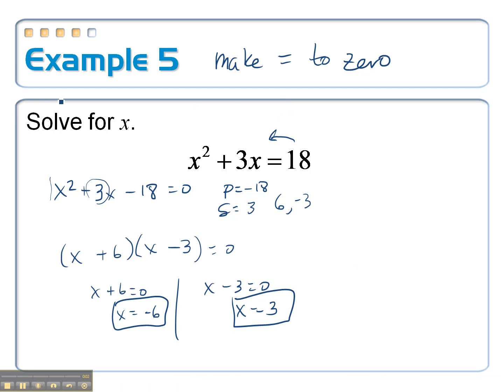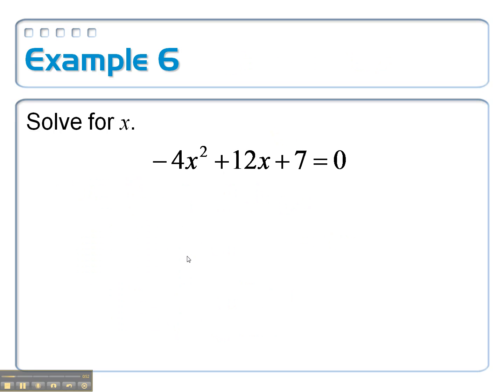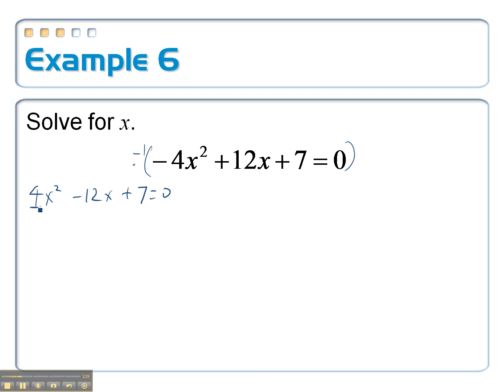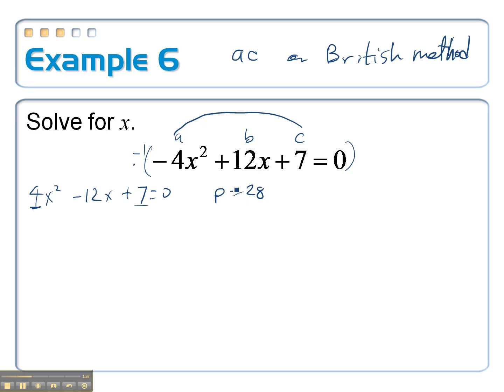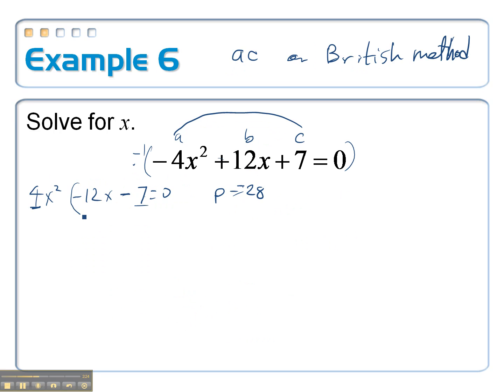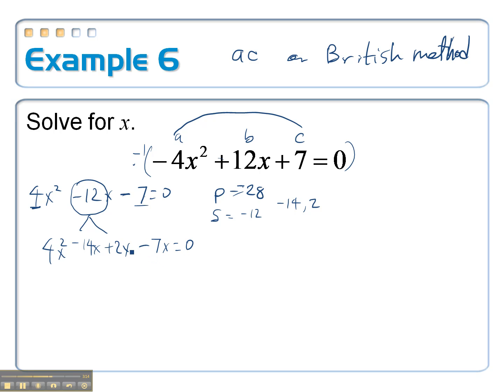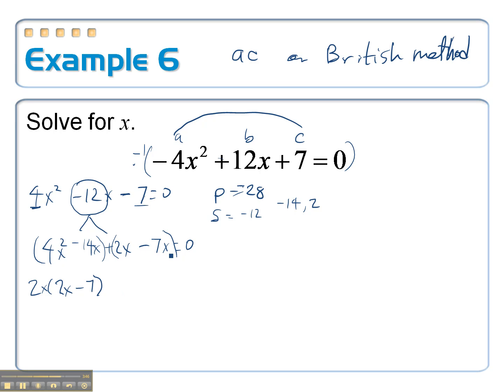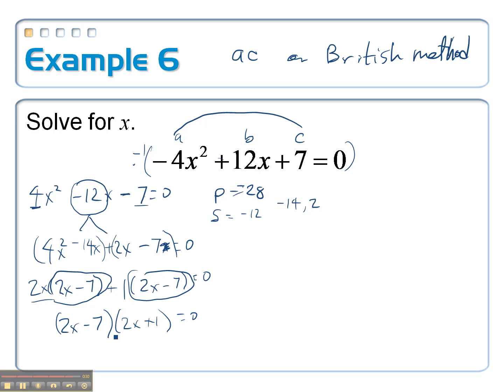Algebra Review!: Ex 6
Here's example 6 from the Algebra Review! lesson, where we solve a quadratic equation using the ac method